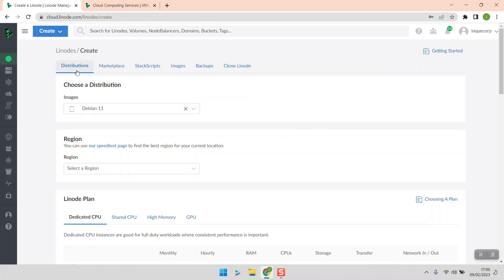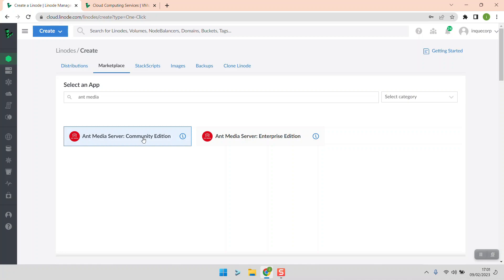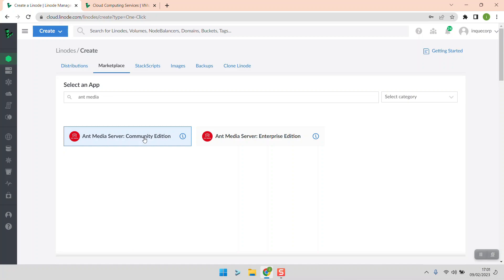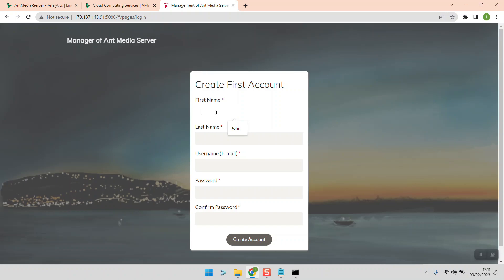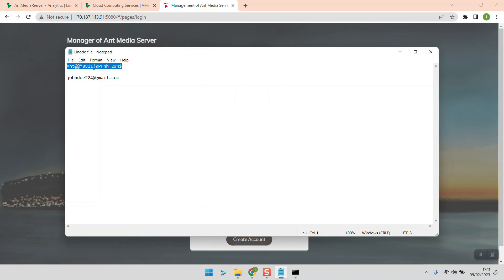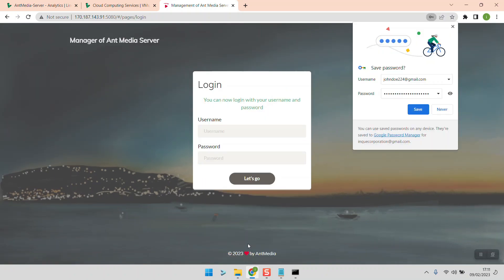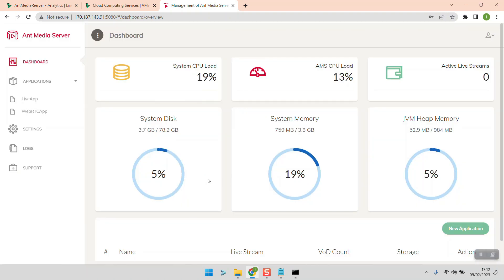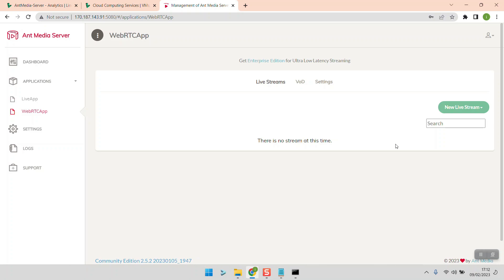How to install and configure Ant Media Server on Linode Ubuntu VPS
For roughly $8 per month, you will get a powerful VPS server from Contabo with the following features:
-- 4 vCPU Cores
-- 1 Snapshot
-- 32 TB Traffic
-- Unlimited Incoming

Read the Article: How to enable root user on AWS ec2 Ubuntu Linux instance

Download No copyright PNG Images without backgrounds and use them in your design projects